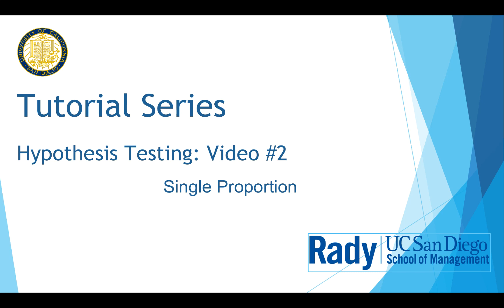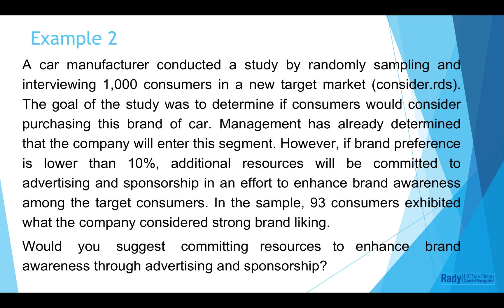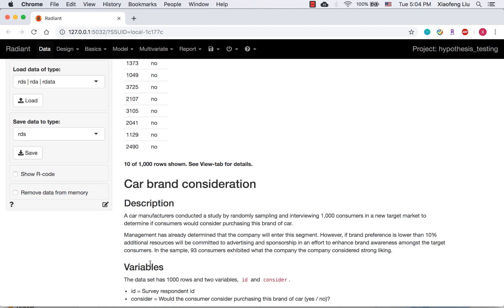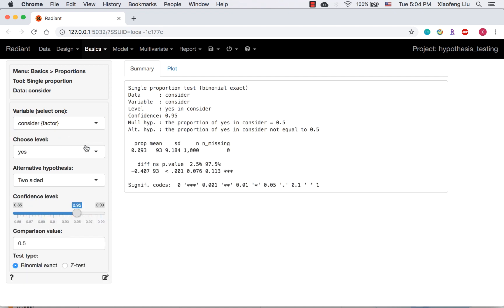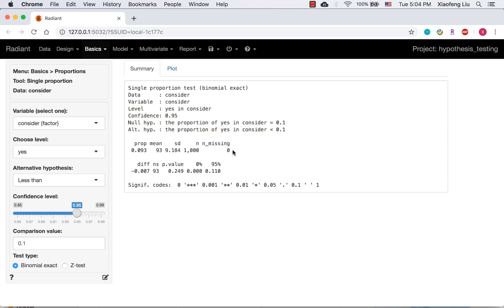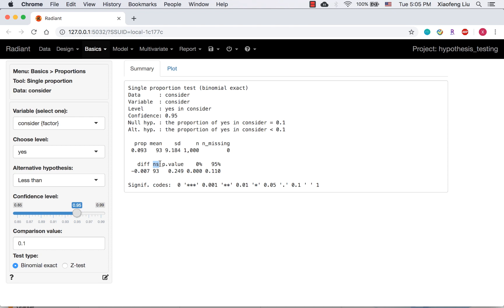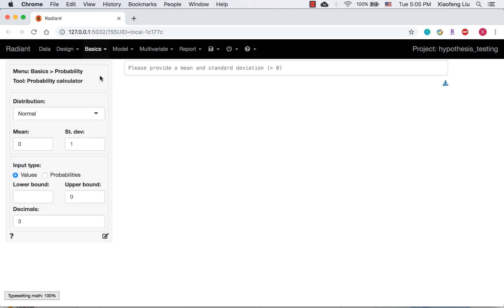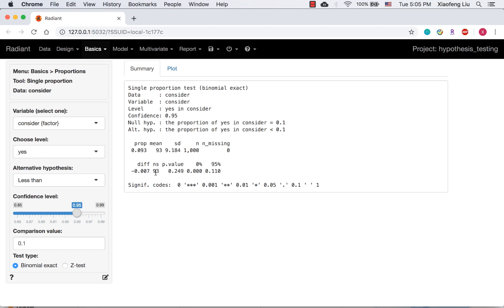Radiant Tutorial Series: Hypothesis Testing Video 2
Hypothesis Testing Video #2: Single proportion